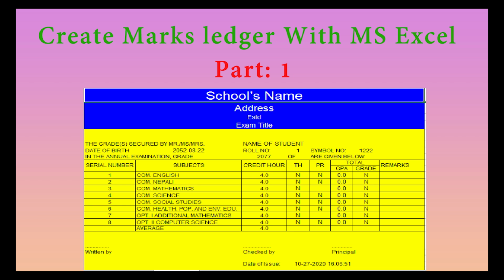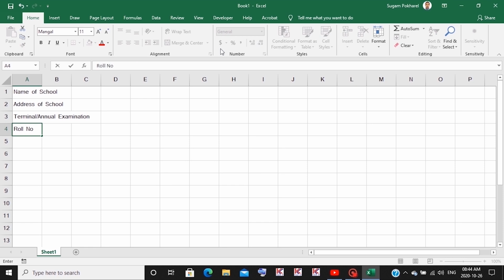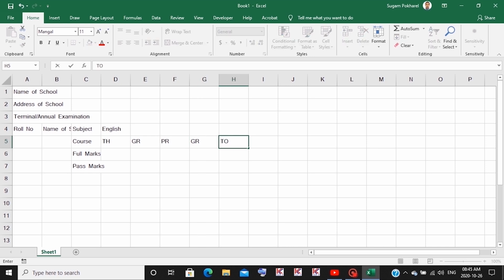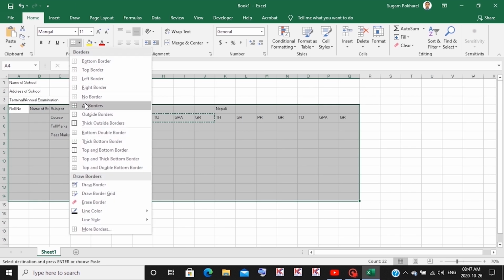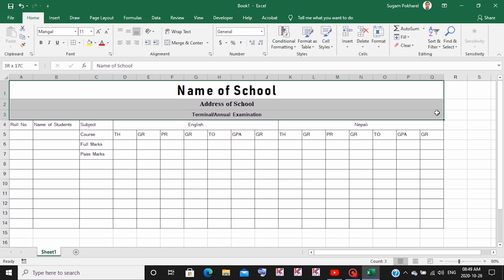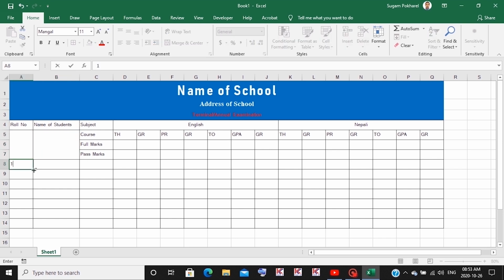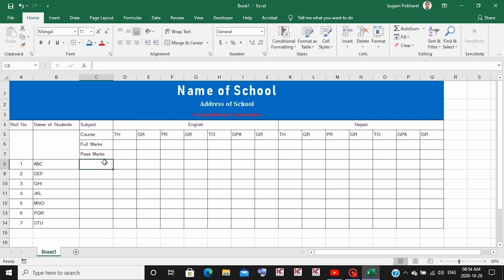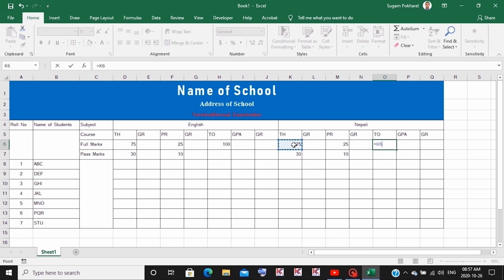How to create student's marks/grades ledger in MS Excel (Part: 1)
This video is incomplete please watch part: 2